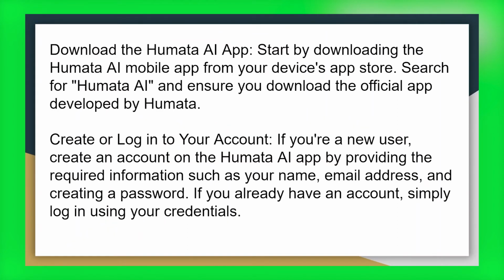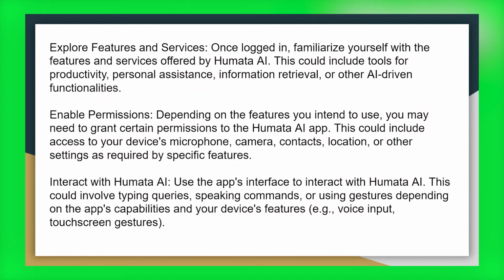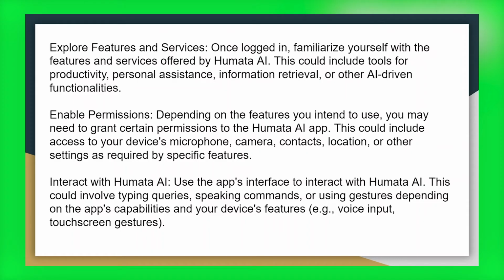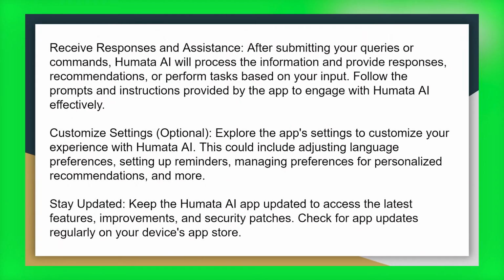HOW TO USE HUMATA AI IN MOBILE (2024) FULL GUIDE